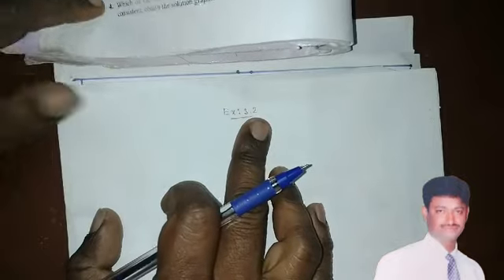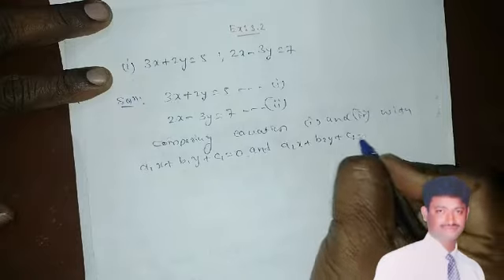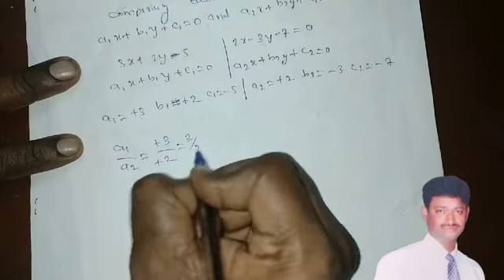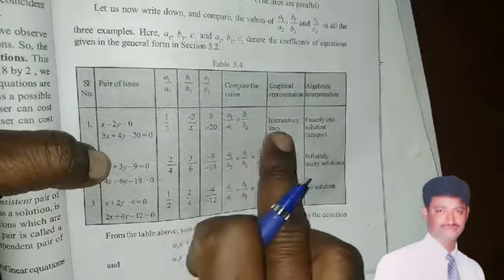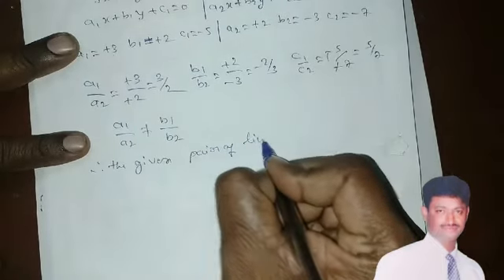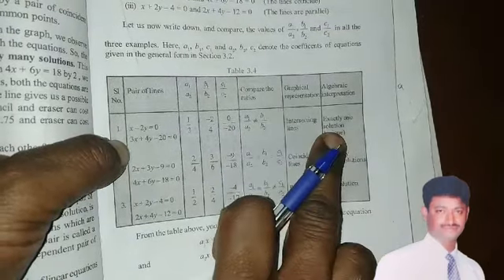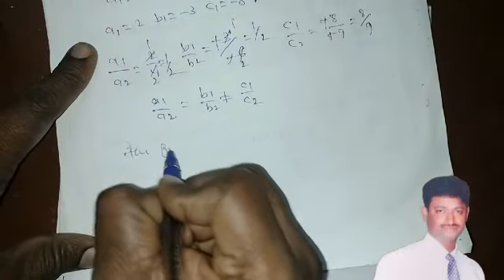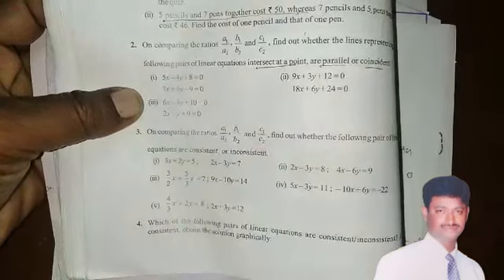PAIR OF LINEAR EQUATIONS IN TWO VARIABLES-CLASS10